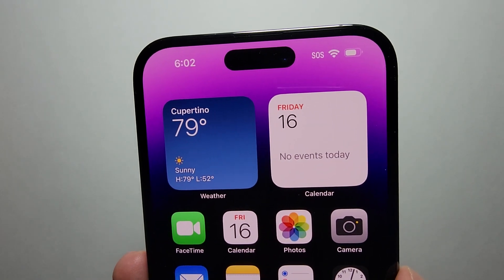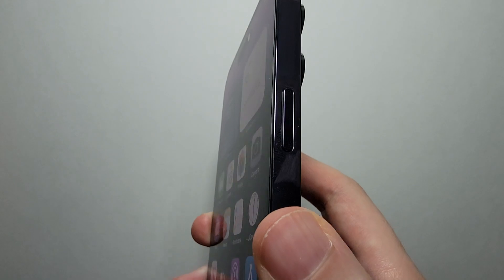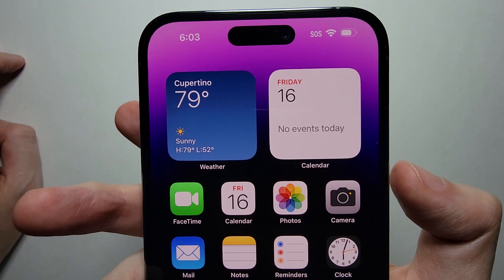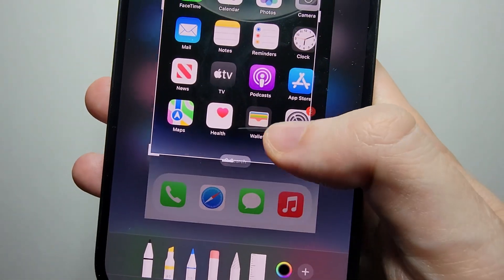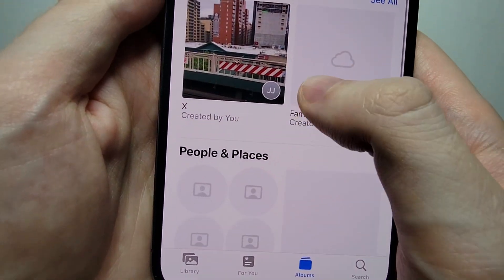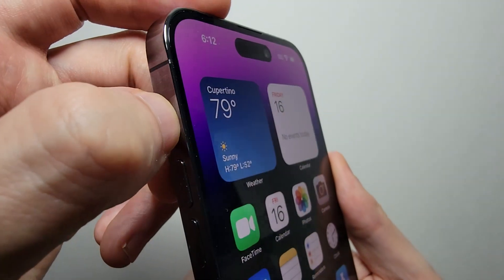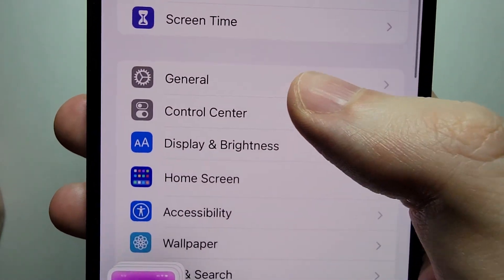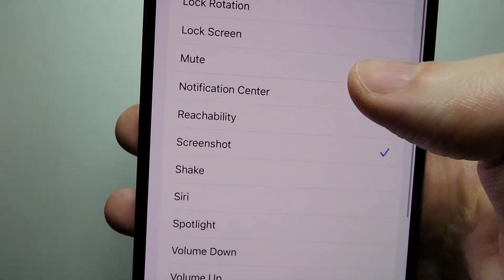iPhone 14 / 14 Pro / Plus How to Screenshot!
How to take a screenshot on iPhone 14, 14 Pro, or Max / Plus. Also how to mute the sound, view the screenshot in Photos, and double tap as a second method in iOS 16.